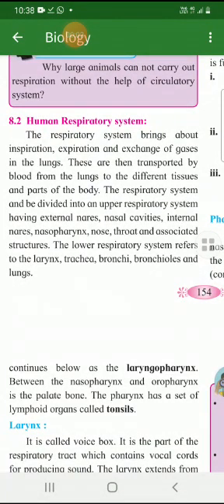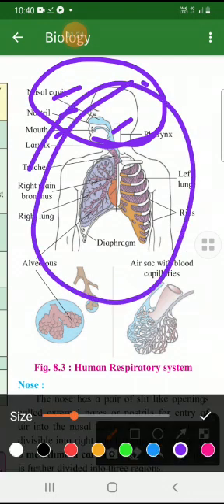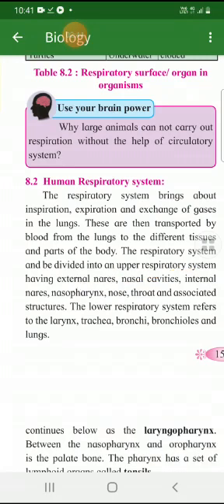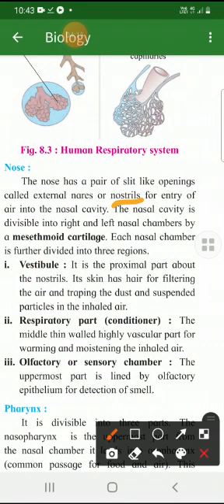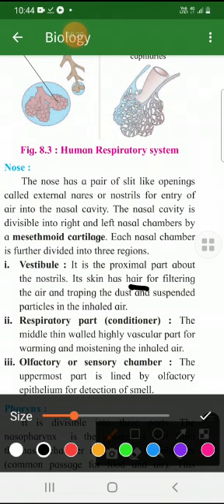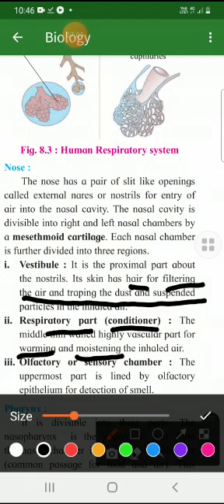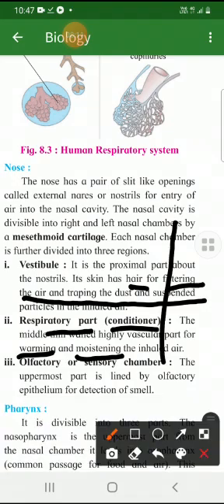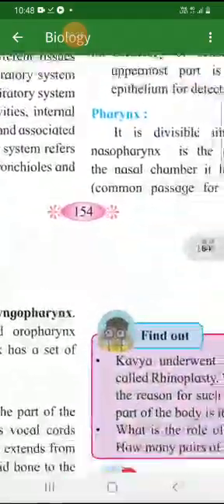Human respiratory system introduction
Video from Elizabeth Joel